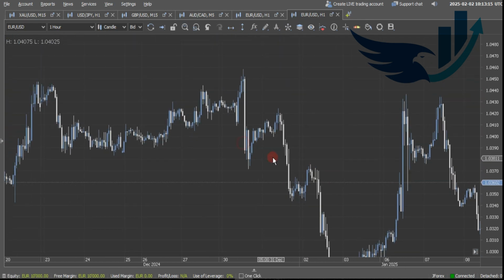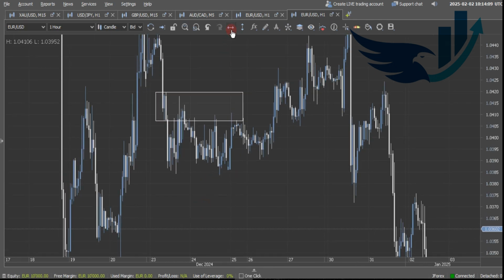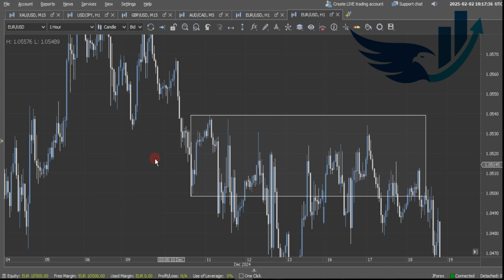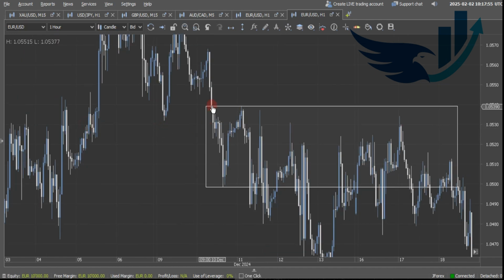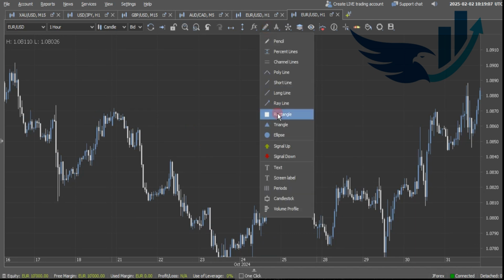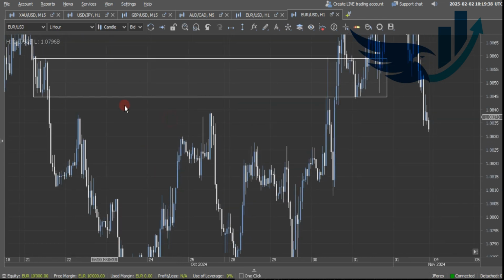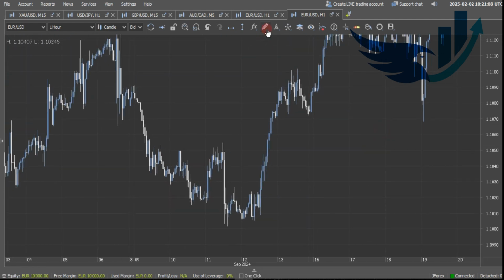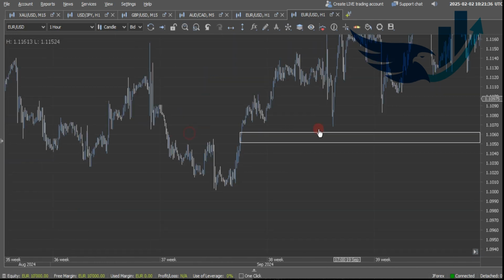Return Kink and its assumption !!